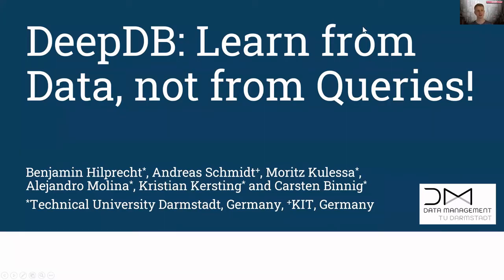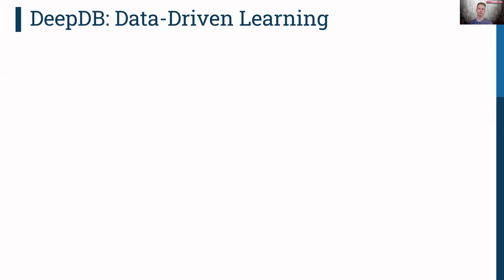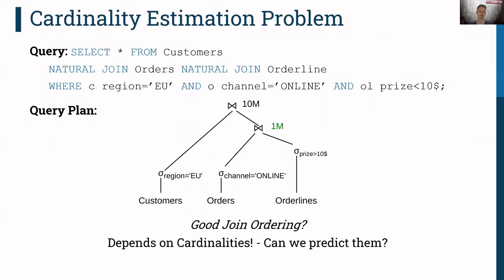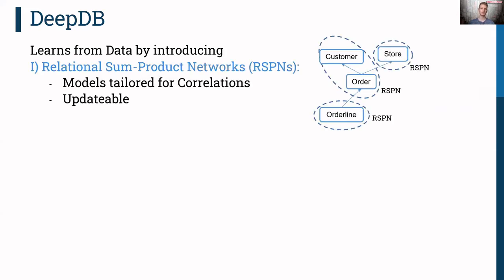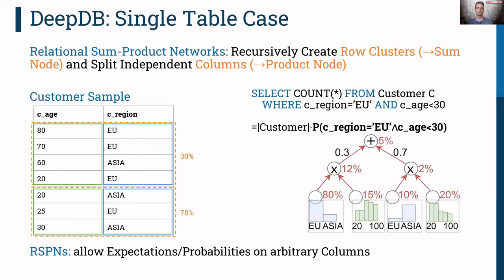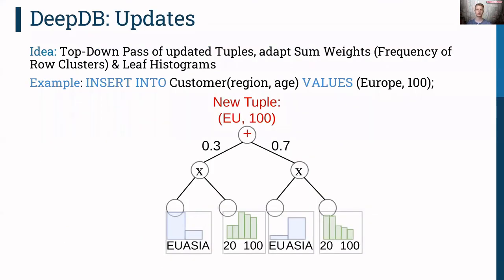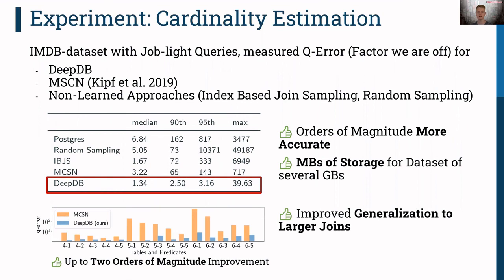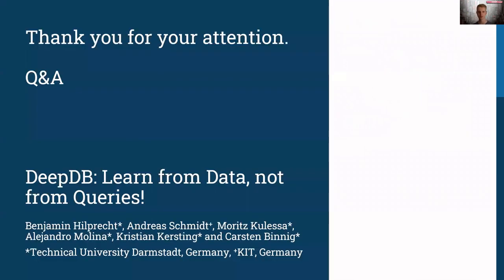DeepDB: Learn from Data, not from Queries! (VLDB'20 Talk)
The virtual conference talk for our paper: "DeepDB: Learn from Data, not from Queries!" (VLDB 2020).